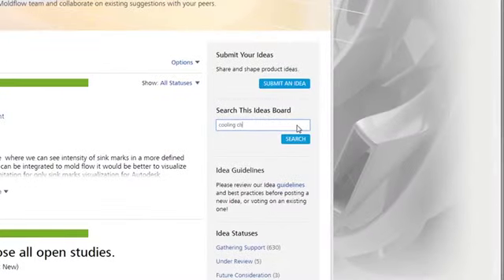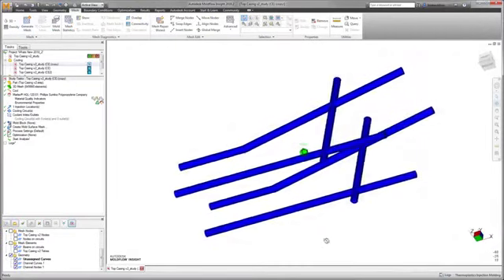Novedades del Moldflow 2018.2 (ENG)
Conoce las características mejoradas que incorpora el Moldflow 2018.2 de Autodesk. Una de las más llamativas es la rapidez con las que podrás realizar los cambios en los modelos.